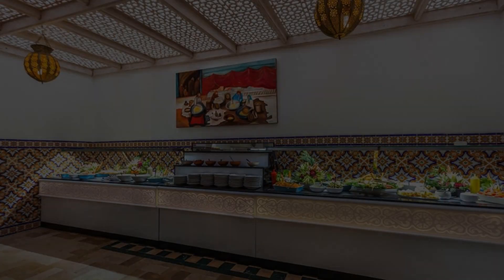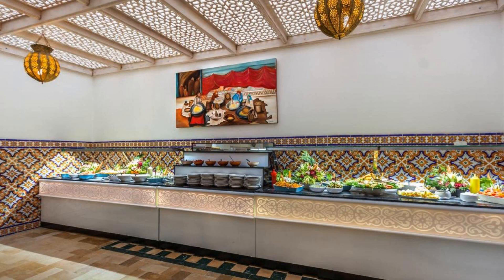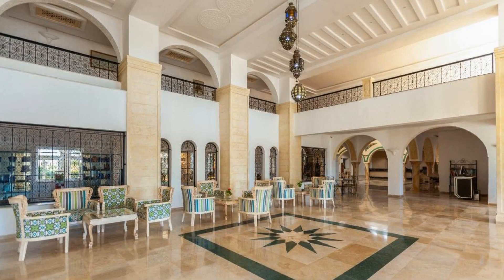Hotel Zodiac, Hammamet, Tunisia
About Property:
Located in Yasmine Hammamet, the Zodiac is 10 minutes from the Citrus et Yasmine golf course. It is 200 m from its private beach with free sun loungers and parasols.
Guest rooms at the Zodiac are air conditioned and equipped with a bathroom and satellite TV.
Guests have access to the Zodiac’s fitness centre which includes a heated indoor swimming pool, Hammam and a Vichy shower. There is also a hair salon where beauty and massage tr...
Property Type: Hotel
Address: Zone Touristique 8050 Yasmine Hammamet.Tunisie, 8050 Hammamet, Tunisia
Searching For
1. Hotel Zodiac - Hammamet - Tunisia
2. Hotel Zodiac - Hammamet - Tunisia Address
3. Hotel Zodiac - Hammamet - Tunisia Rooms
4. Hotel Zodiac - Hammamet - Tunisia Amenities
5. Hotel Zodiac - Hammamet - Tunisia Offers and Deals
Audio Credit:
Track Title: Blank Slate
Artist: VYEN
* The photos shown in this video are not owned by Travel With Sandhya.